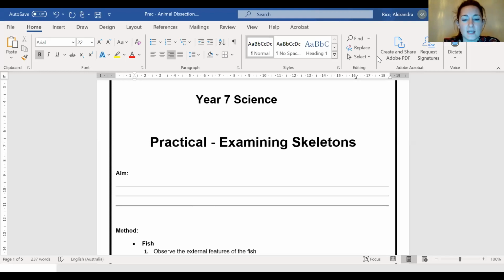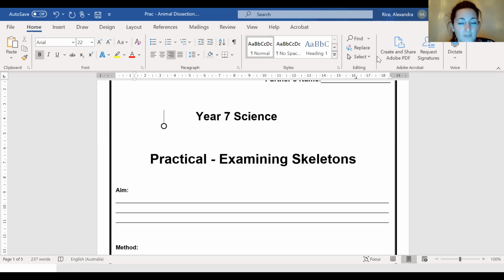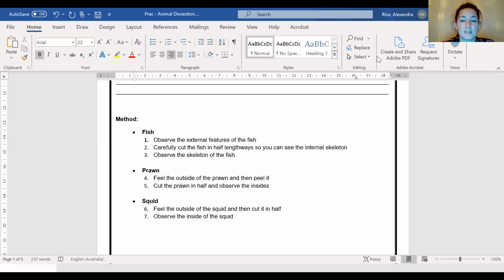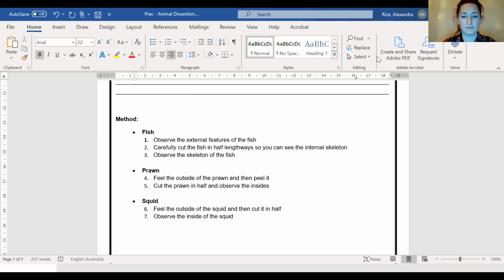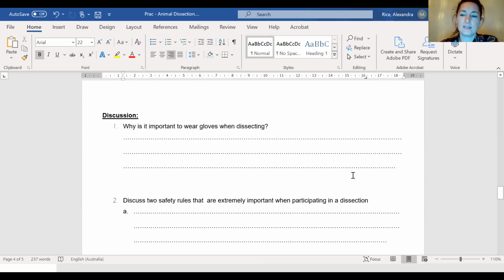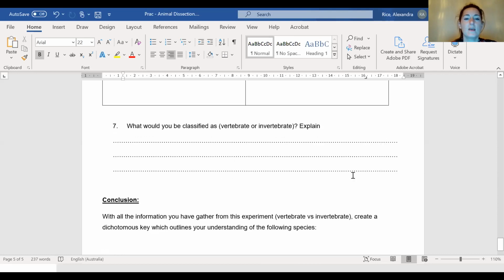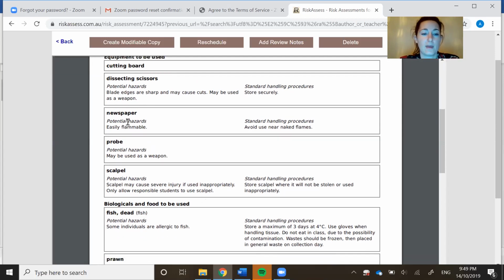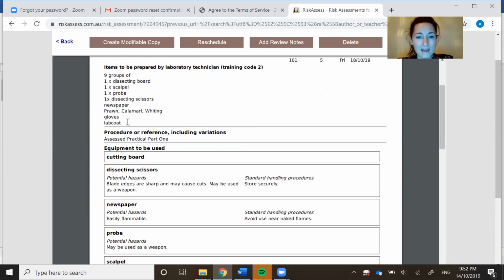Lesson 2 - Dissection Preparation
Year 7 Dissection